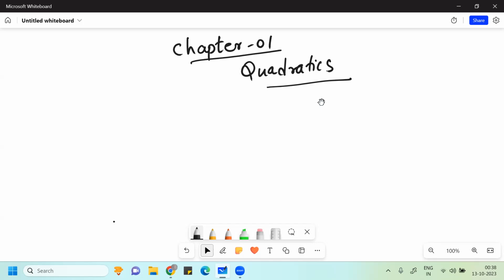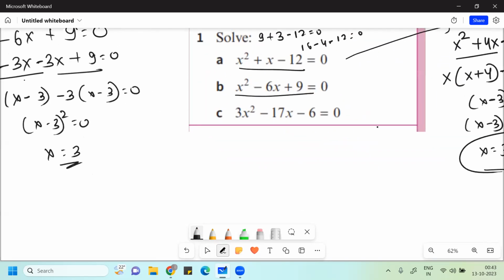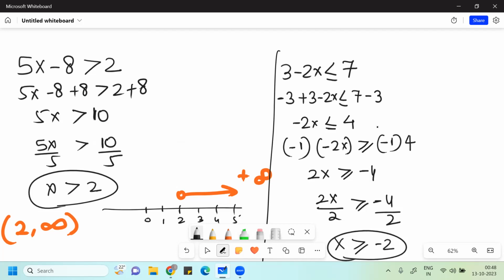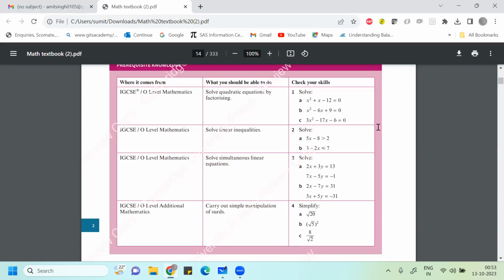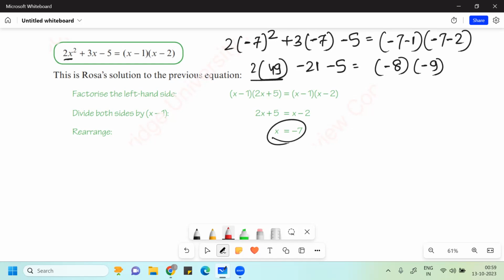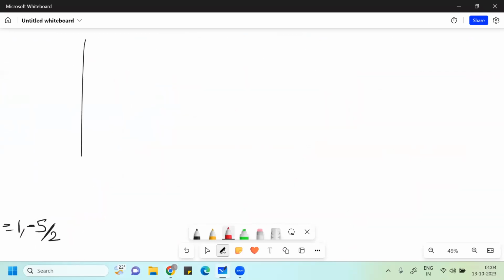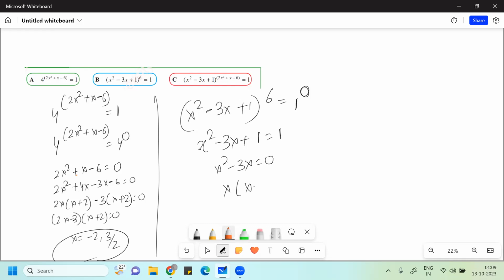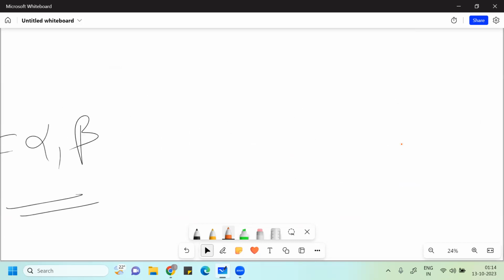IB AS Level Quadratics Session 01